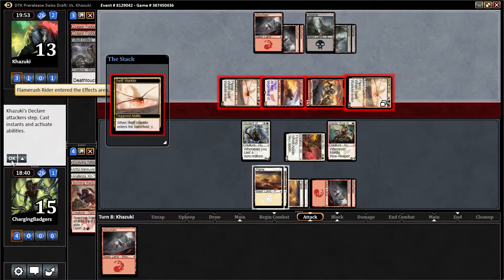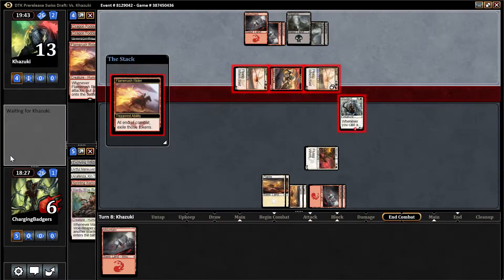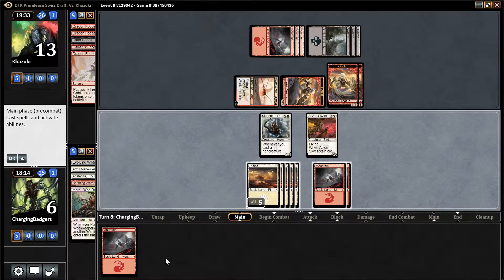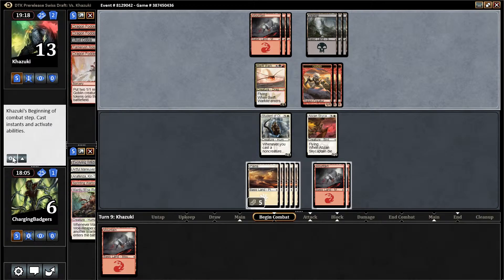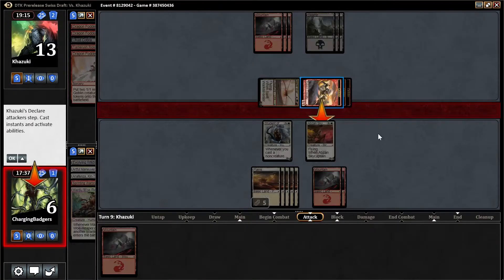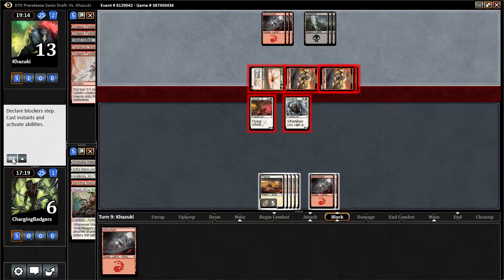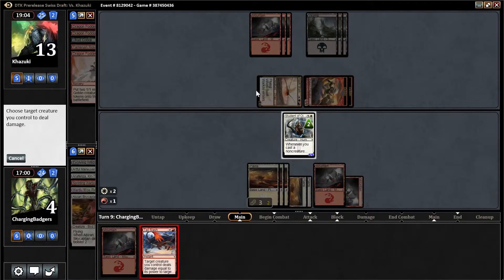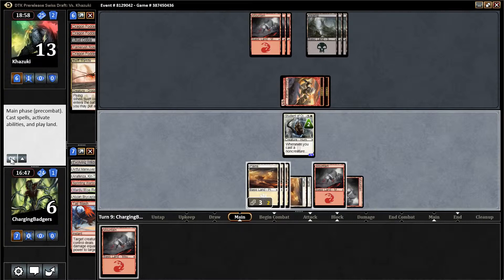DTK Pre-Release Draft #1 - Match 3 (part2)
Twitch broke up the videos, but here is the second part of match 3.